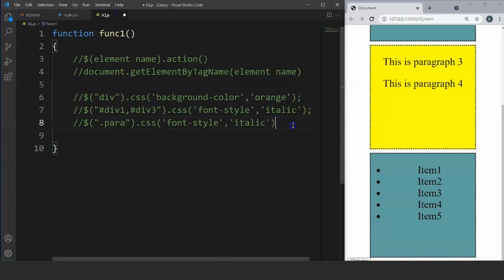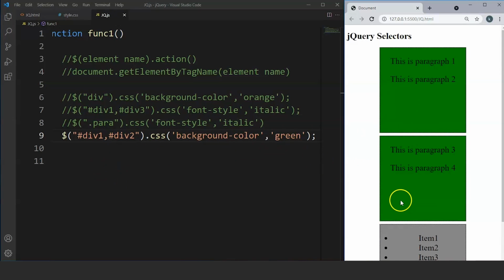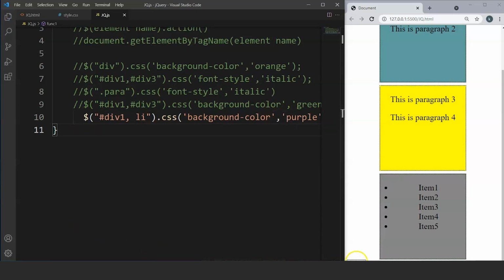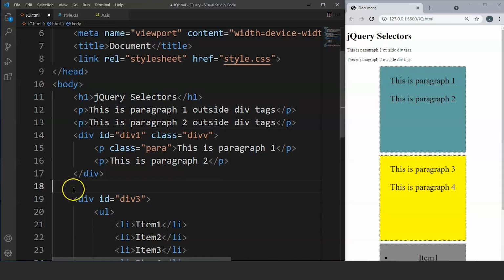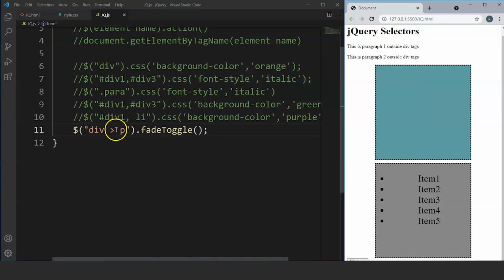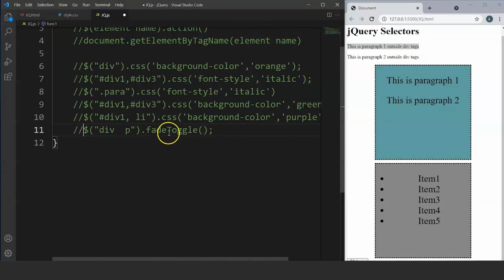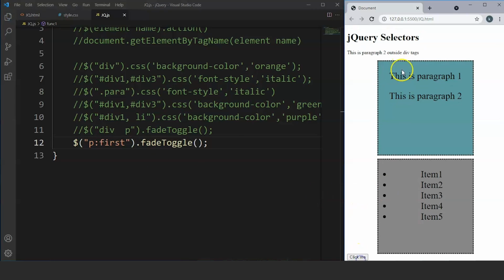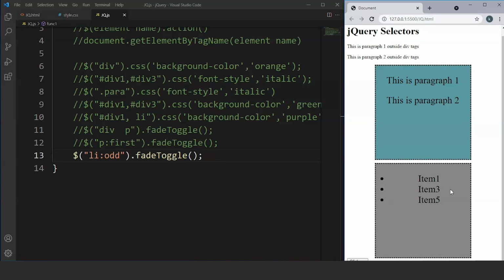jQuery Selectors Tutorial - 2 | Introduction To jQuery Selectors | SimpliCode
This jQuery Selectors Tutorial -2 will take you through some more jQuery Selectors based on CSS Selectors and some jQuery-based Selectors. In this jQuery tutorial, you will get an introduction to jQuery Selectors and their usage accordingly. In addition, you’ll also learn how to access and modify HTML elements using jQuery.

Below are the topics we are going to discuss in this jQuery tutorial for Beginners.
00:00:00 Introduction
00:01:30 Adding and styling a container using HTML & CSS
00:03:26 Making style changes using jQuery Selectors.
00:07:19 Accessing multiple HTML elements using different jQuery Selectors.

1. 100% Money Back Guarantee
2. 7 complete JavaScript courses
3. Covers Ajax, jQuery, and node.js
4. Build a real-time chat application
5. Course completion certificate